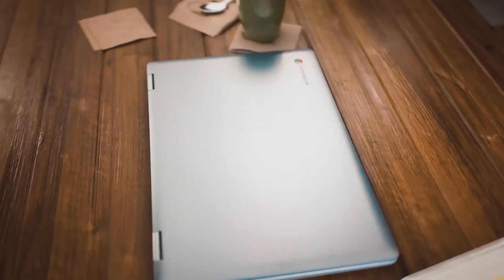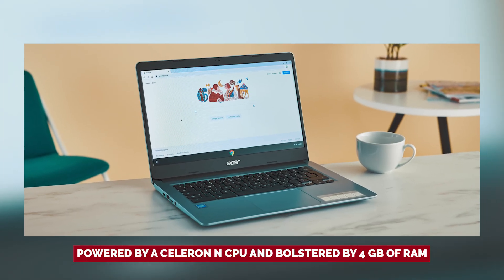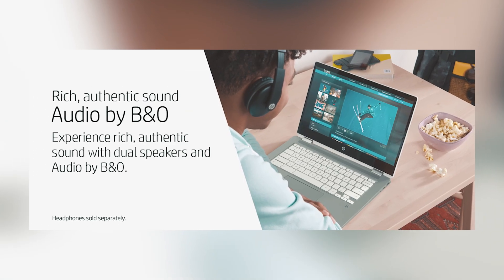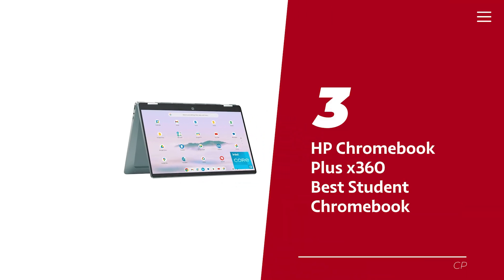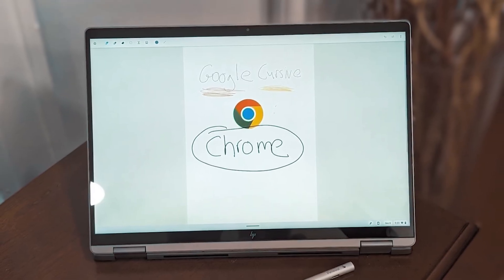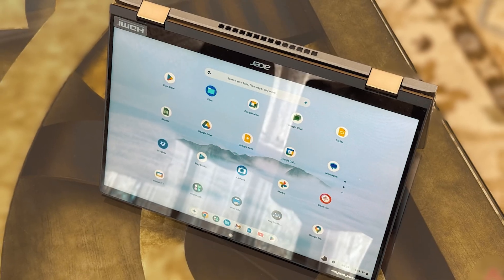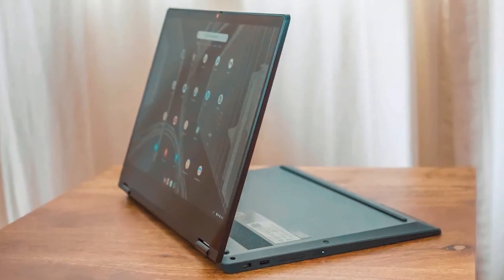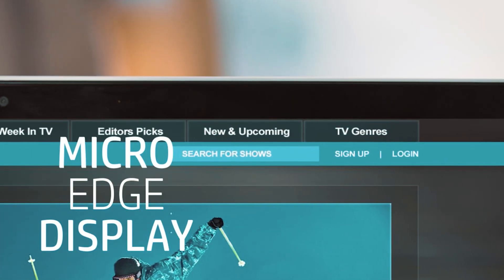Best Chromebooks 2026 - (Which One Should You ACTUALLY Buy?)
Best Chromebooks 2025 - (Which One Should You ACTUALLY Buy?)

➡ Links of the Best Chromebooks we listed in this video.

1. Lenovo IdeaPad Flex 5i – Best Chromebook Overall

2. Acer Chromebook Spin 714 – Best 2-in-1 Chromebook

3. HP Chromebook Plus x360 – Best Student Chromebook

4. HP Chromebook x360 – Best Business Chromebook

5. Acer Chromebook 314 – Best Budget Chromebook

Looking for a Chromebook that fits your life and budget? We’ve rounded up the best Chromebooks of 2025 for work, school, and everything in between. The Lenovo IdeaPad Flex 5i tops the list with great speed, build quality, and flexibility. For those wanting a convertible experience, the Acer Chromebook Spin 714 offers powerful 2-in-1 versatility. Students will love the HP Chromebook Plus x360 for its ease of use and study-ready features. Business users can rely on the sleek HP Chromebook x360 for secure, efficient multitasking. And for everyday use without the price tag, the Acer Chromebook 314 is the go-to budget choice.